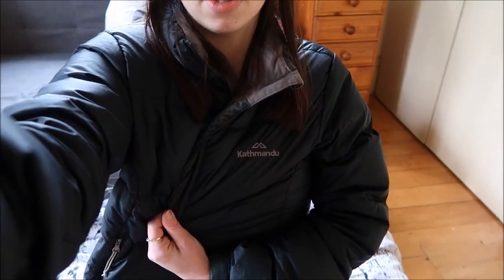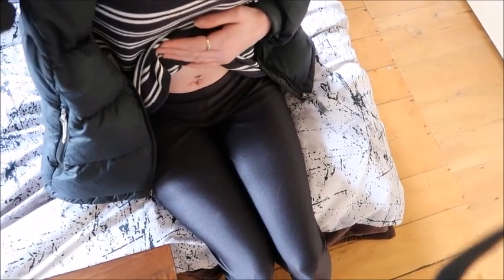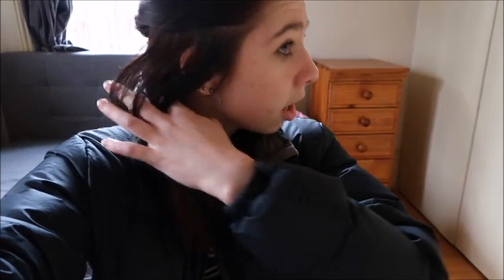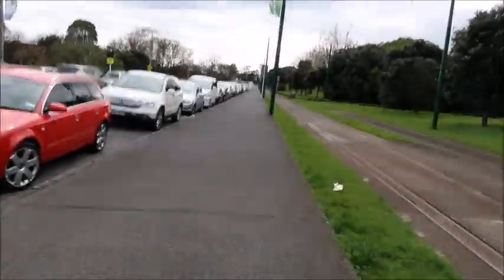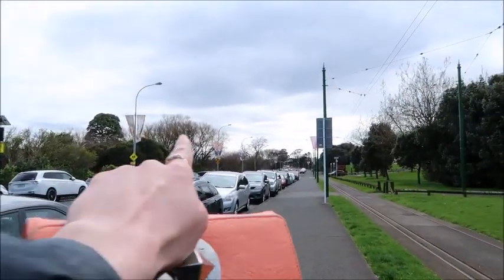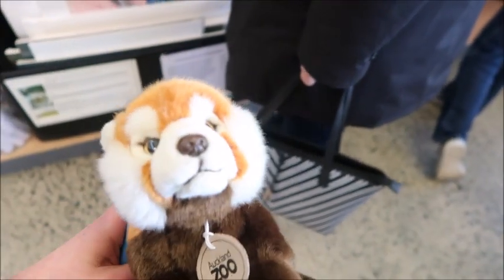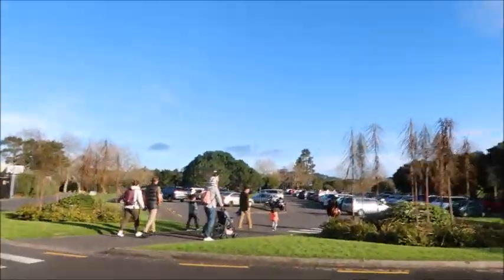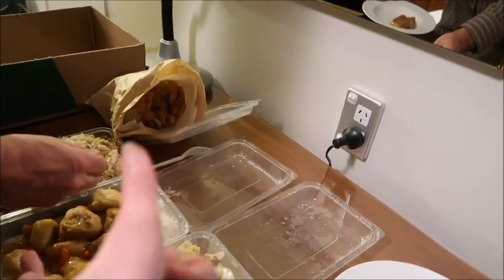A Day At The Zoo! My Trip To Auckland Part 2!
Hey guys! Paige here. As I'm sure you're all aware, I recently traveled up to Auckland & I decided to vlog the trip. This was the third day I was up there & my family & I all went to the Auckland zoo!

WATCH!

MUSIC USED!
1st & 2nd- A Tear Is Falling Down by Mike. B. Fort
3rd & 4th- Happy Go Lucky by Scott Holmes
5th- Green Fields by Scott Holmes
6th & 7th- Sandbox Jingle by Scott Holmes
8th- Cheese by David Szesztay

Camera: Canon G7X Mark II Digital Camera